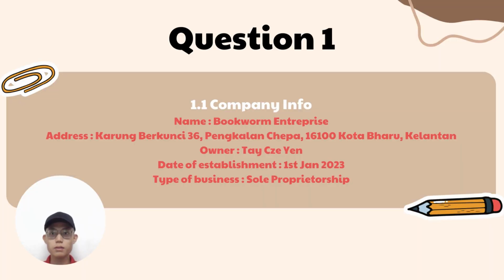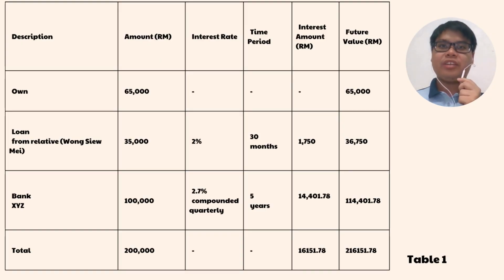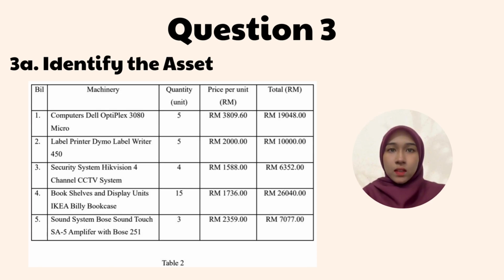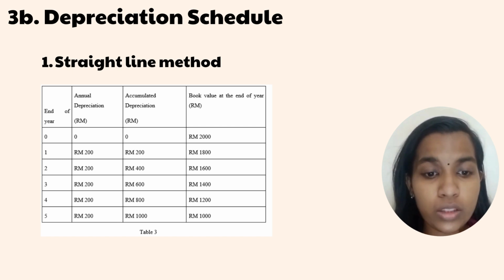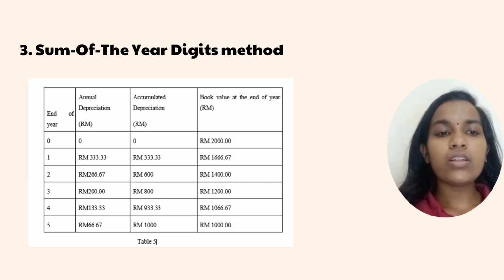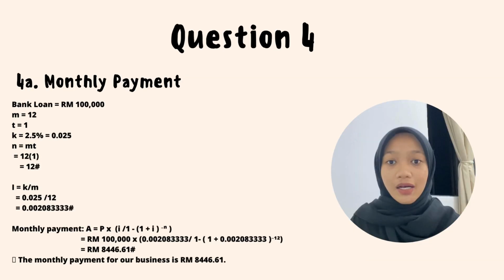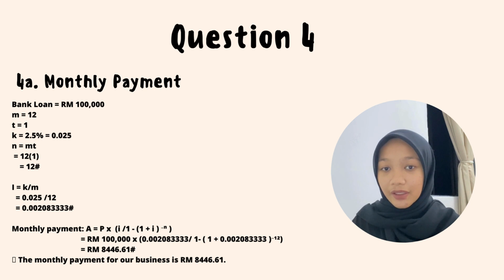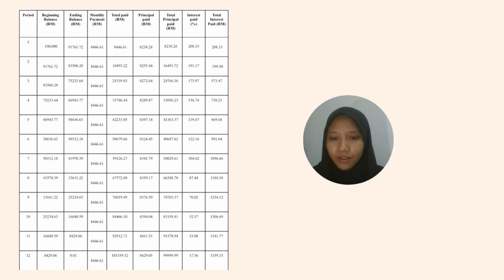AFT1103 Business Mathematics L3T1 Group Presentation- Group 1